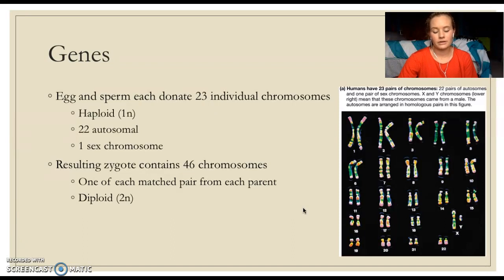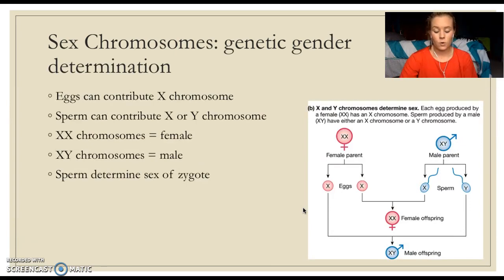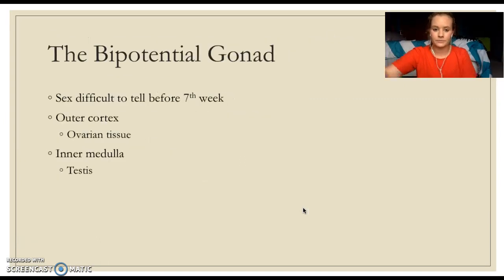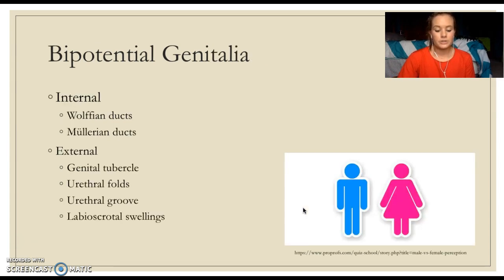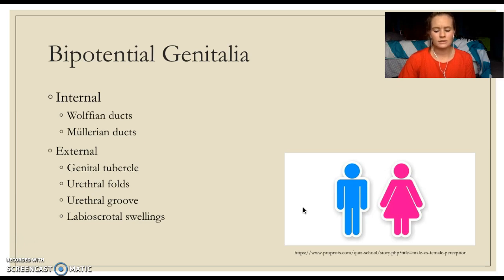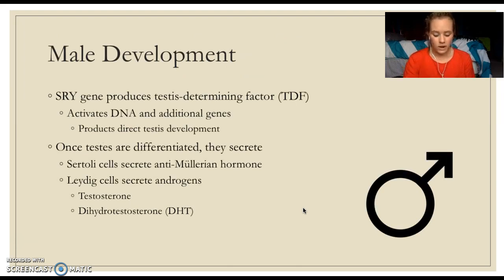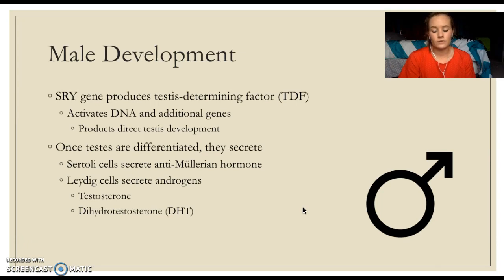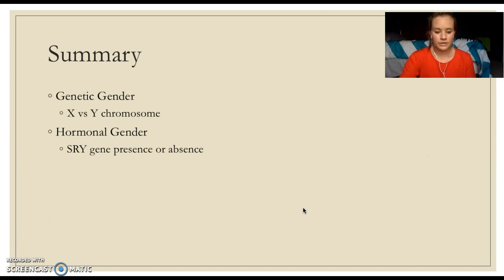Gender Determination Portfolio 2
Online Medical Physiology UNE